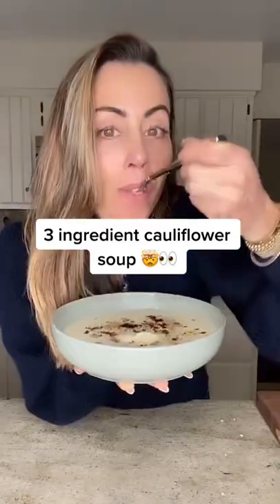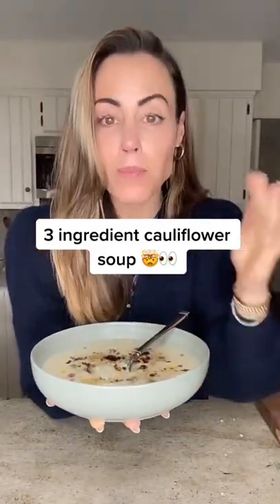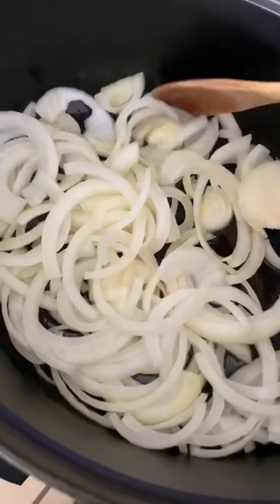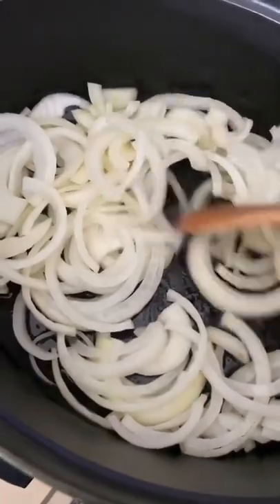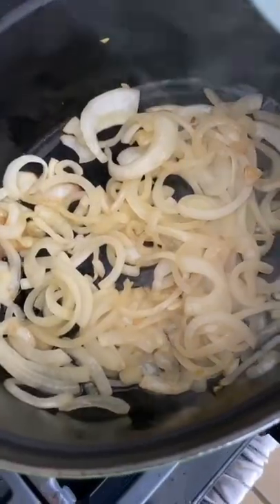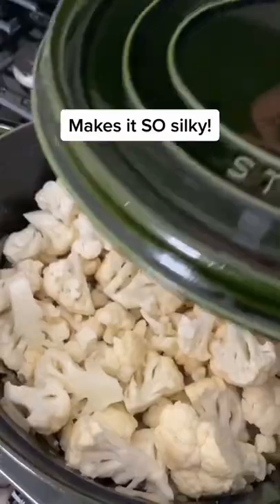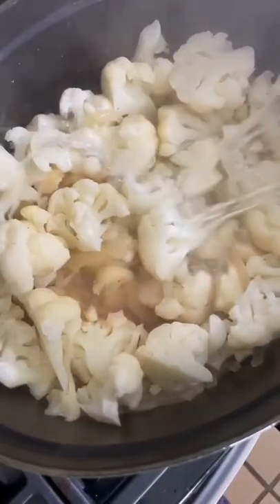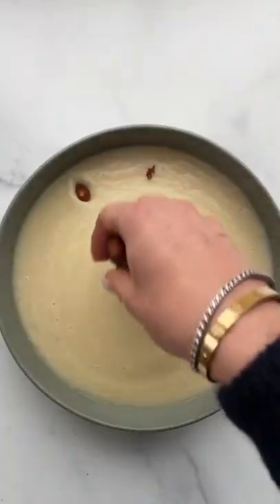3 ingredient cauliflower soup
This three ingredient cauliflower soup is healthy and tasty.

On Healthicity Shorts we will go through health, fitness, and wellness.

Video Credit: @healthfood (TikTok)